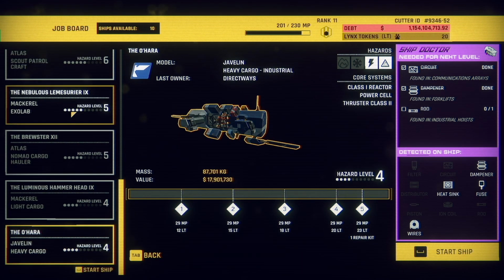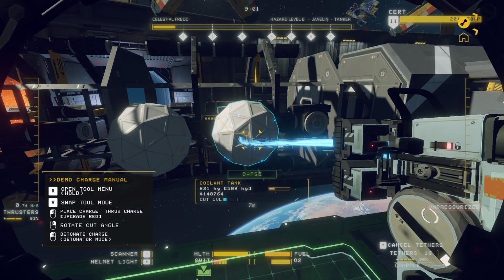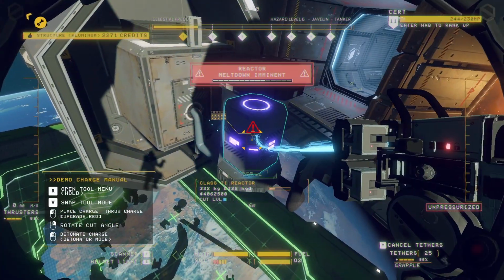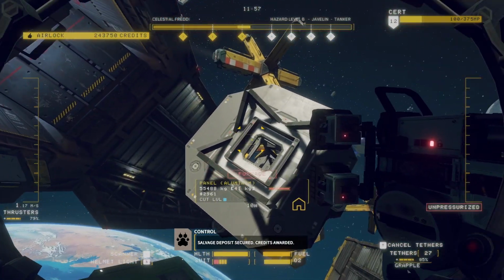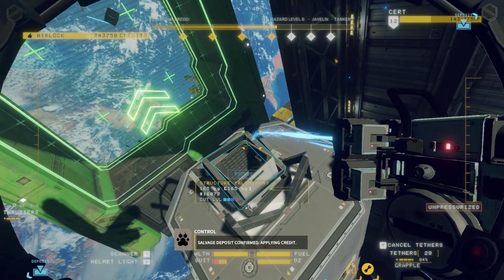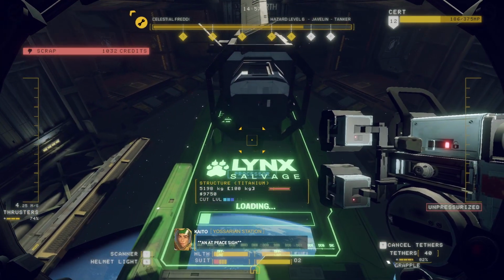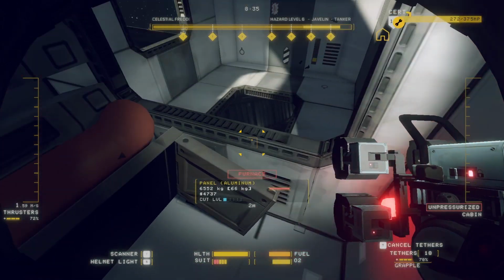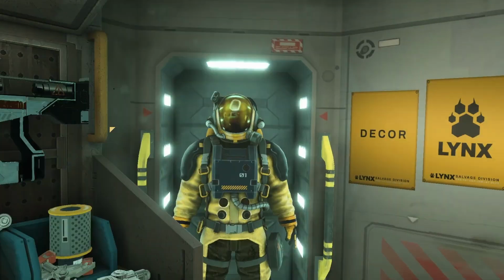Hardspace: Shipbreaker - Episode 9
In this episode, we have a nice chill episode, chewing up a decently-sized Javelin tanker and continuing to upgrade all of our equipment!
In the near future we take a job with Lynx Salvage, desperate to escape a ruined and overcrowded Earth as mankind spreads across the Solar system.
Breaking up old spaceships is a complicated and dangerous job and we find that we have no rights or protections and owe the company a gigantic debt!
Can we break free from our indentured servitude?
Or do we accept our fate and just concentrate on getting good at the job?
THE CHAPTERS
00:00 Intro
00:22 Javelin Tanker Shift 1
17:19 Javelin Tanker Shift 2
31:35 Javelin Tanker Shift 3
44:59 Outro